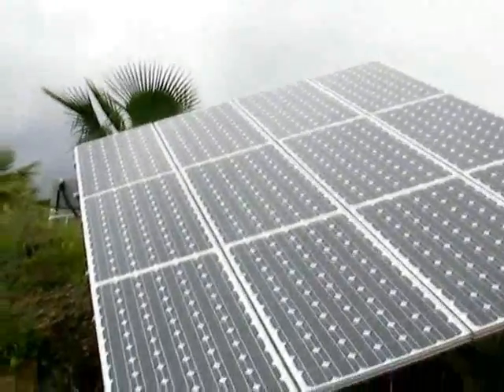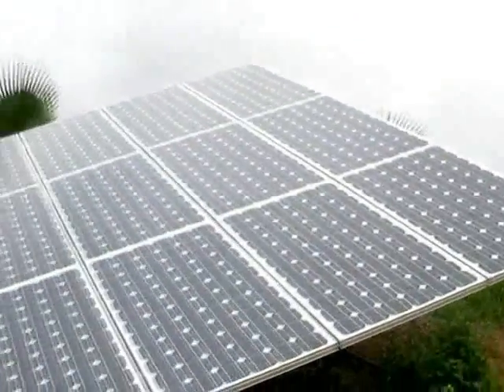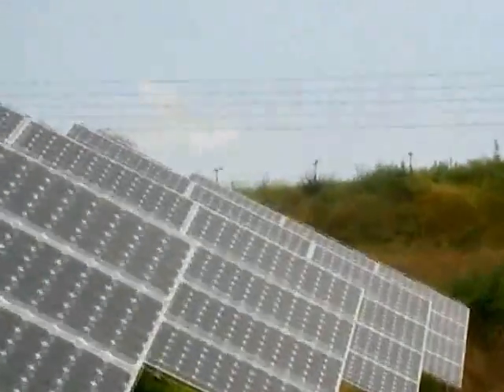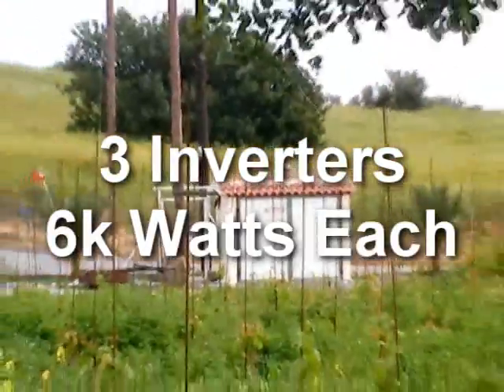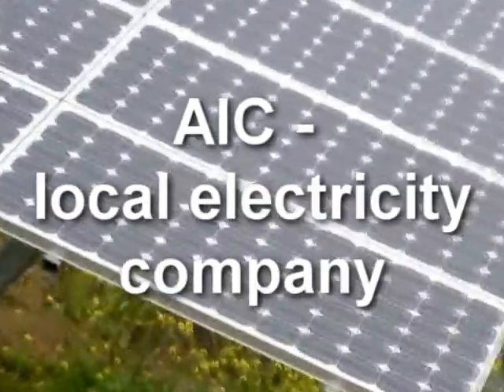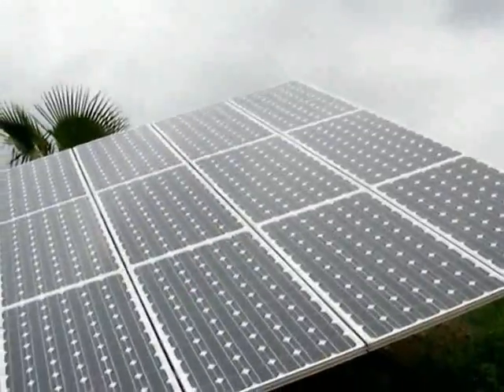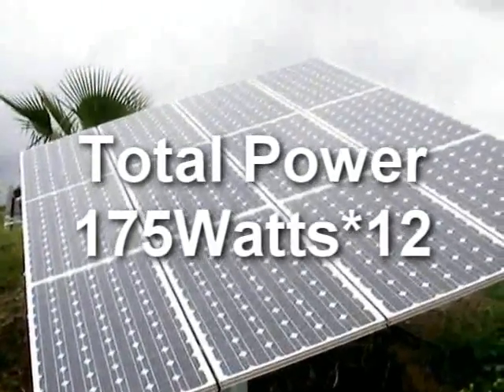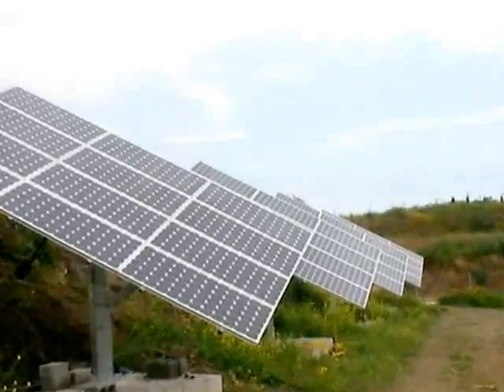Watch How to Get Paid By Electrical Company and How to Get 100% Free Electricity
- How to Build Cheap Solar Panels for Home